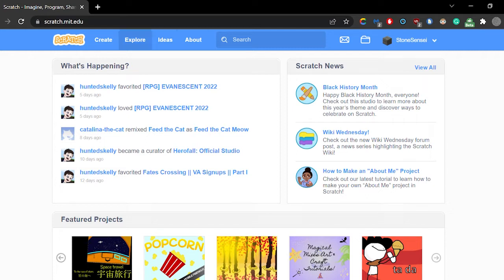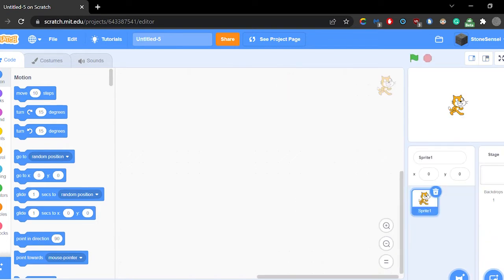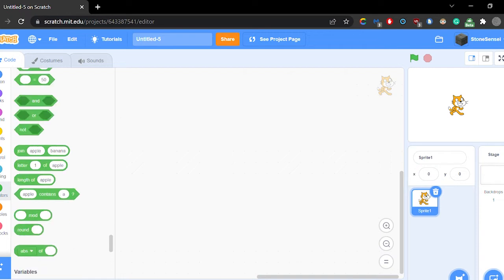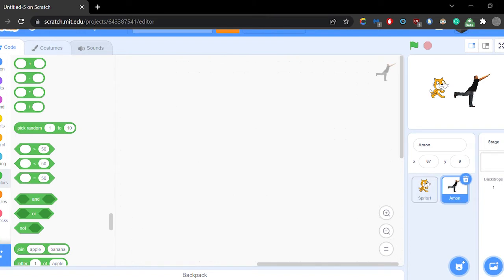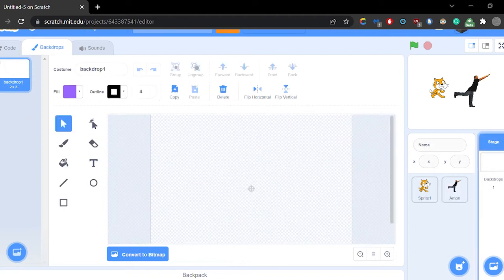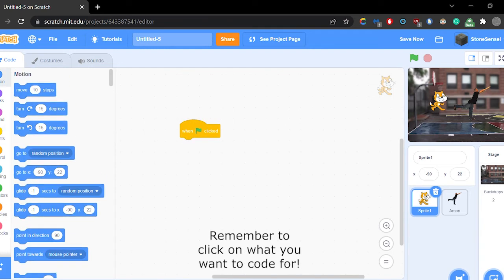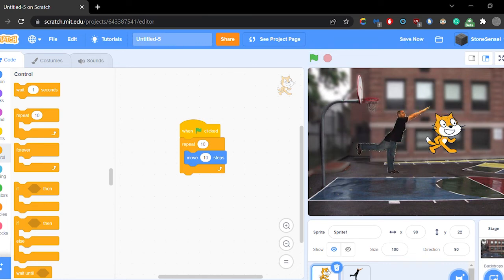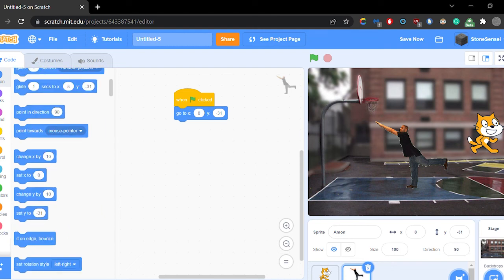An Introduction to Scratch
This video is all about teaching beginner programmers about Scratch block coding and some of its various features. This video is just a general overview of what the different classes of blocks are, how to work with sprites, and how to navigate through Scratch.